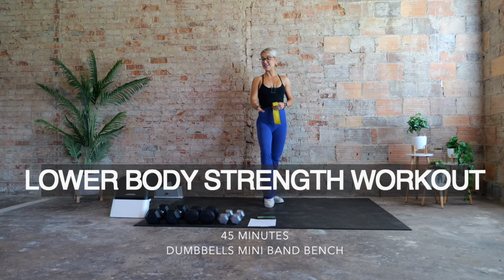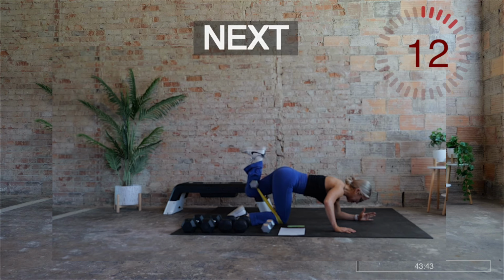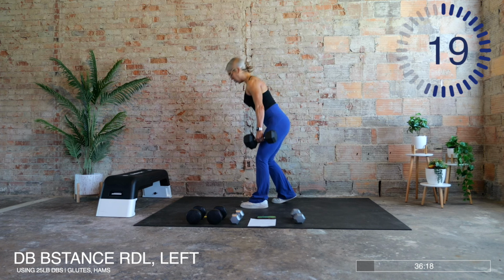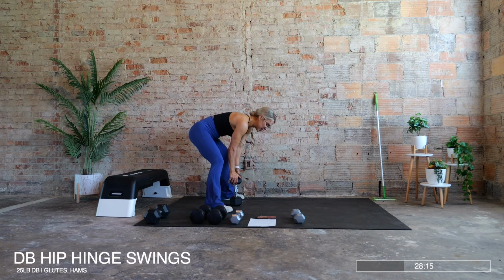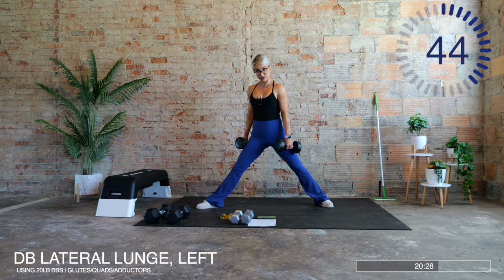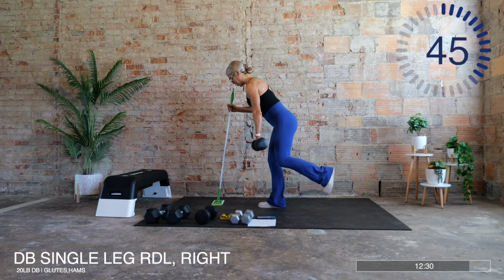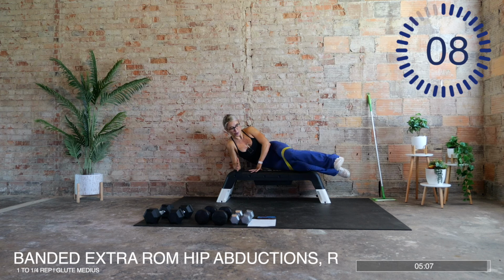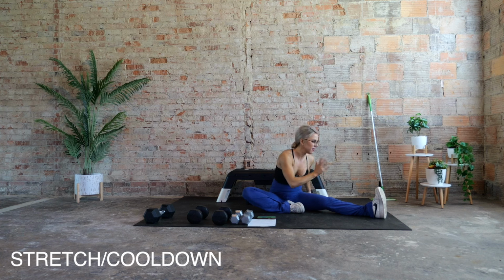45 Minute Lower Body At Home Strength Workout | Low Impact | Trisets | Glutes, Quads, Hams, Calves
Grab dumbbells, a mini band, a bench (or chair/ottoman/step), something to help stabilize (I'm using a swifter. You could use a stick-like object, bench, or wall as well. This is optional, you could do the exact same exercise without this prop. It will just provide better stabilization throughout the movement) and a mat for this 45 Minute Lower Body Strength Workout. I also recommend having hydration around as well. For resistance reference I have a pair of 25lb, 20lb, and 10lb dumbbells and a medium latex mini band. Keep in mind that you and I are different, so you may need to go heavier than me to feel challenged OR you may need to go lighter than me in order to keep good form..so find a weight selection that feels challenging for you while maintaining really great form!
We will perform strength tri-sets during today's workout. We perform each tri-set twice. During the first round we will perform the first exercise on the left side for 75 seconds and immediately match on the right side for 75 seconds. We have 15 seconds to adjust our weight selection if needed before performing a bilateral exercise for 60 seconds. During round two, we shave off a little time and perform 45 seconds on the left, 45 seconds on the right, and 30 seconds for the bilateral exercise.
This one is quite fatiguing. If needed, drop your weight during the exercise to something lighter or take it to BW only. You can also rest/pause during the set or physically hit the pause button if needed as well. 😀 So meet me on your mat with and let’s get to work!

Skip to 4:00 to begin
Workout time: Approx 47:00

The Workout
Rd 1 75 seconds left/ 75 seconds right/ 15 sec / 60 seconds bilateral / 15 sec
Rd 2 45 seconds left/ 45 seconds right/ 15 sec / 30 seconds bilateral / 15 sec

Banded/DB Donkey Kicks L/R
Banded Extra ROM Reverse Hypers
DB Bstance RDL L/R
DB Sumo Squat
DB Bulgarian Split Squat L/R
DB Hip Hinge Swings
Single Leg Hip Thrust L/R
DB/Banded Iso Thrust Abductions
DB Lateral Lunge L/R
DB Calf Raises
DB Single Leg RDL L/R
DB Goblet Squats
Banded Extra ROM Abductions L/R
DB/Banded Bridges Top ROM
Bridge Burnout